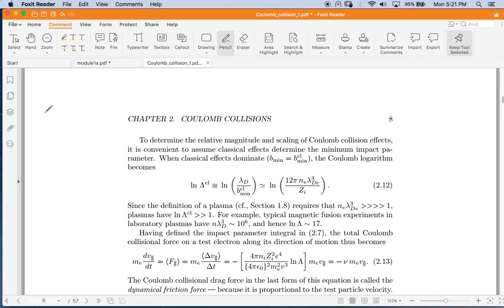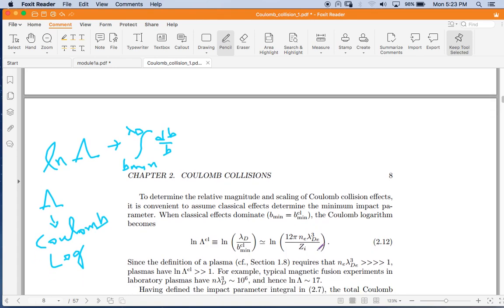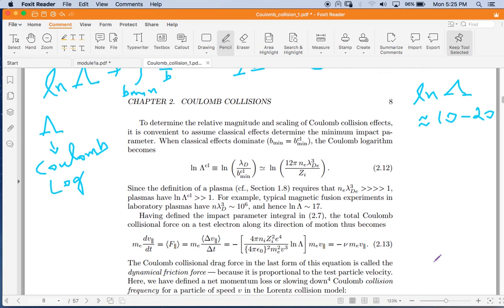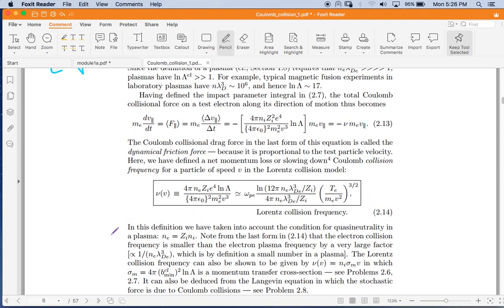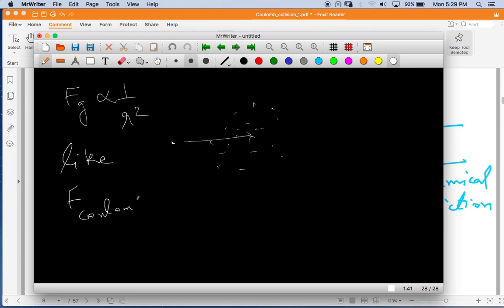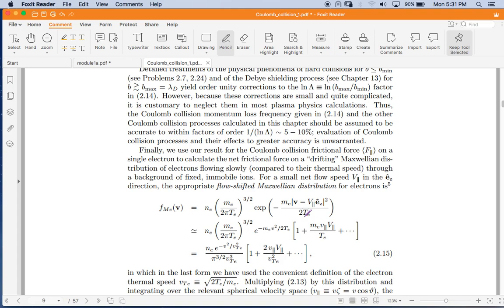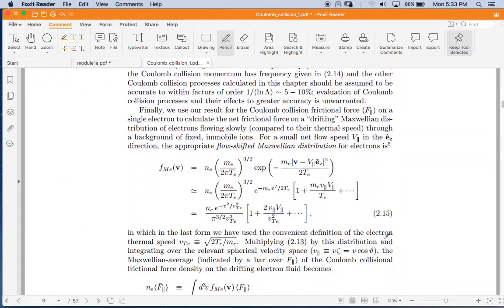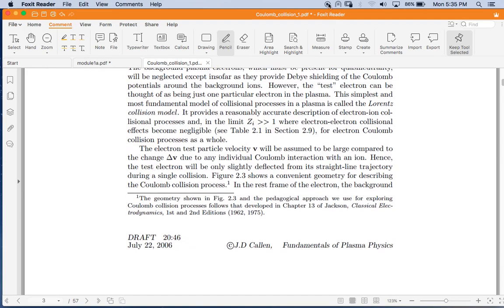Plasma Physics Lecture 4 Part 3